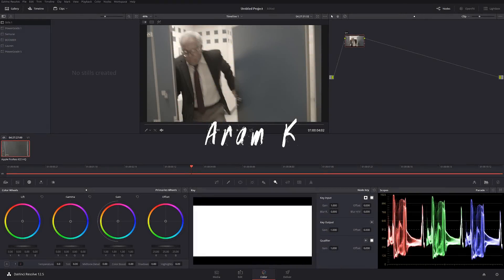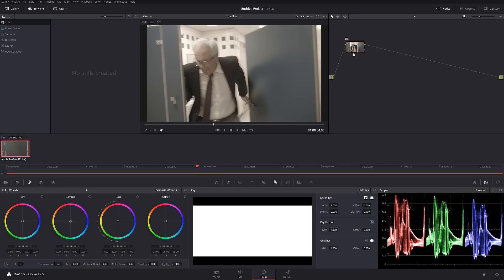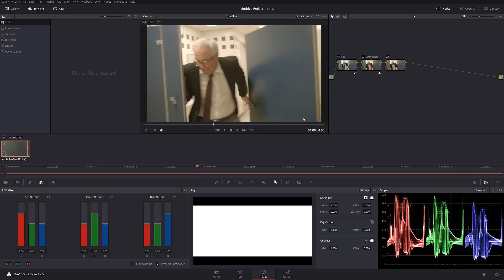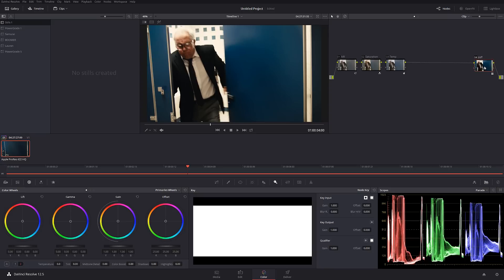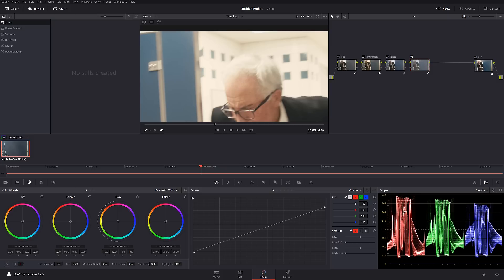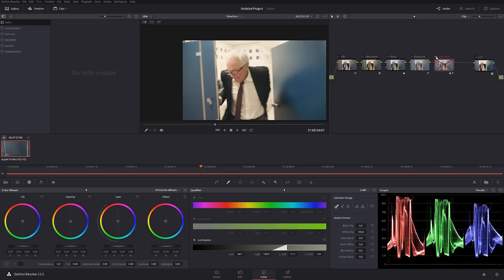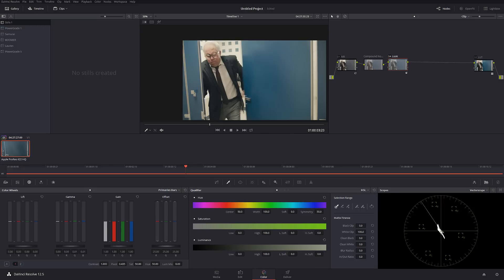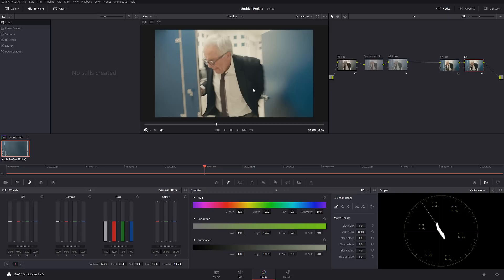Teal and Orange Look Color Palette Davinci Resolve Tutorial